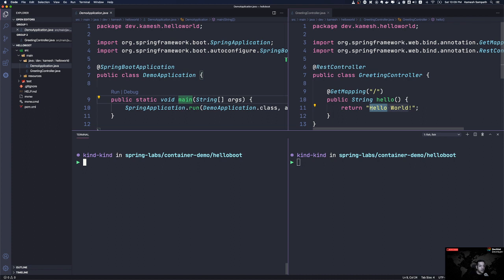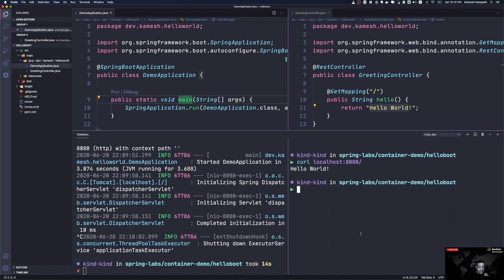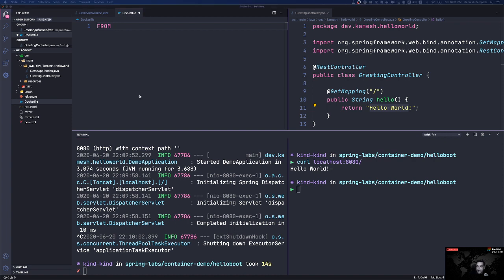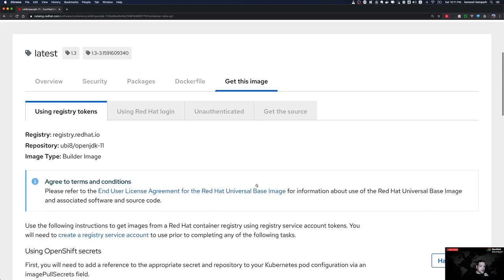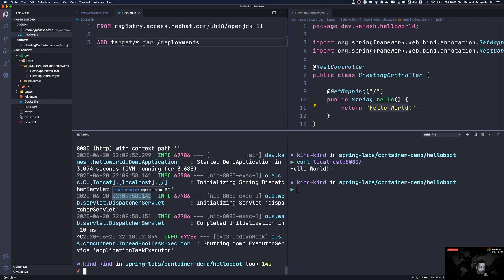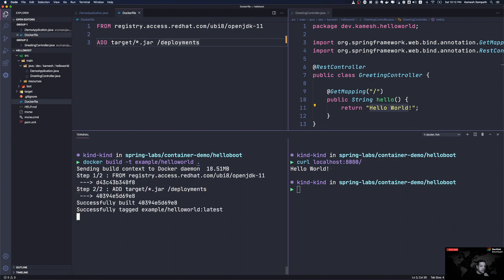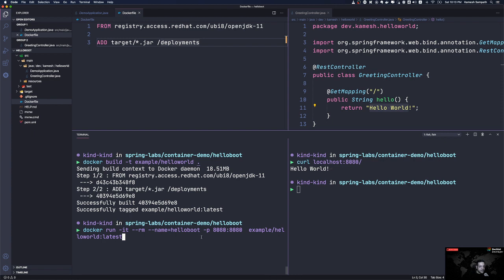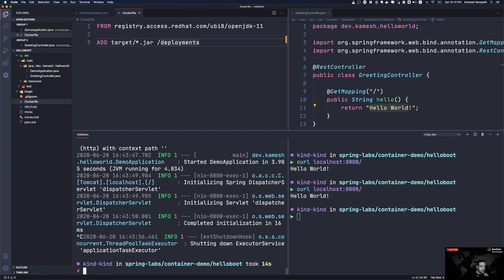Just 2 lines to run you Java Application as Linux Container Imge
This video details the steps that is required to run the Java Application has linux contianer image.

All  that is required is write Dockerfile at root of the project with following contents

ADD target/*.jar /deployments

Run docker build to package application has Linux container image

docker build -t example/helloworld .

Run the container to interact with it

docker run -it --rm --name=helloboot -p 8080:8080  example/helloworld:latest

Once the contianer is running you can invoke the Hello World API via curl localhost:8080

Doing Ctrl+C will terminate the running container.

Where to find JDK11 container image used in the demo ?

What is UiversalBaseImage(UBI) ?